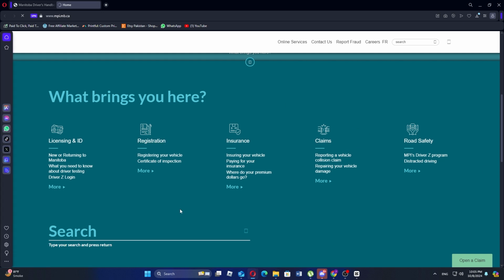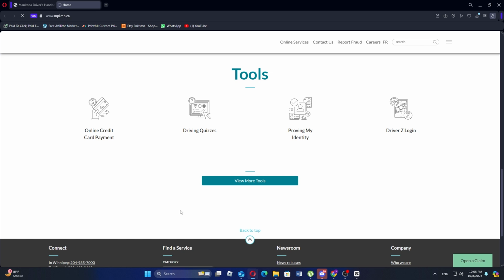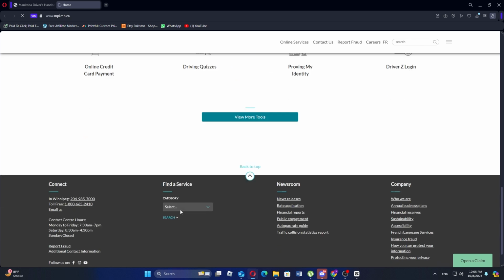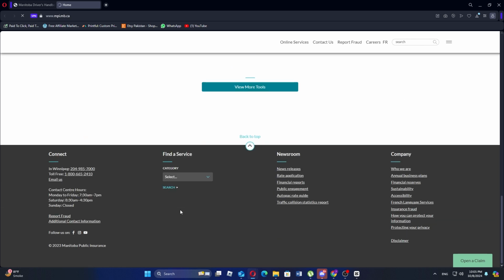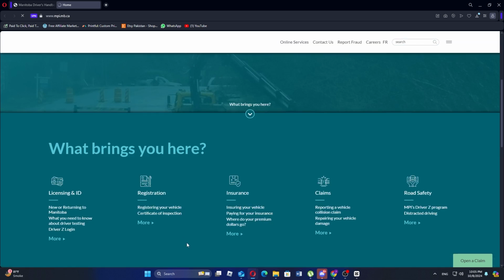HOW TO BOOK KNOWLEDGE TEST ONLINE IN MANITOBA (EASY GUIDE) [2024]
📝 How to Book Your Knowledge Test Online in Manitoba – Easy Step-by-Step Guide [2024] 🚗

Need to book your knowledge test online in Manitoba? In this easy guide, we’ll walk you through the complete process to schedule your driving knowledge test using the official online system. Whether it’s your first time booking or you’re rebooking, this tutorial ensures you can secure your test slot quickly and hassle-free.

✨ What You’ll Learn in This Video:
✅ How to access Manitoba’s online test booking portal
✅ Step-by-step guide to booking your knowledge test
✅ How to reschedule or cancel your test online
✅ Pro tips to prepare for your knowledge test

🔍 Why Book Your Knowledge Test Online?
Booking online makes it easy to secure your preferred test date and time, saving you the hassle of long waits or phone calls. This tutorial ensures you complete the process correctly and helps you avoid common mistakes.